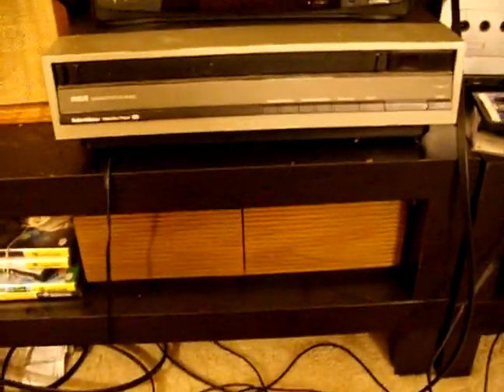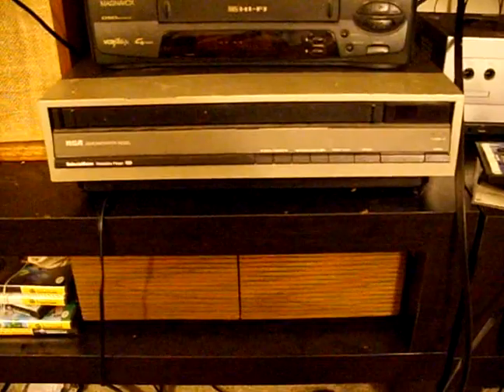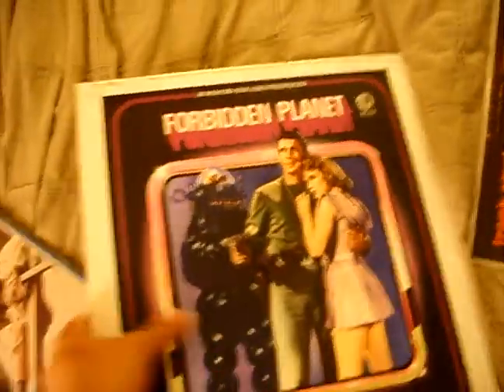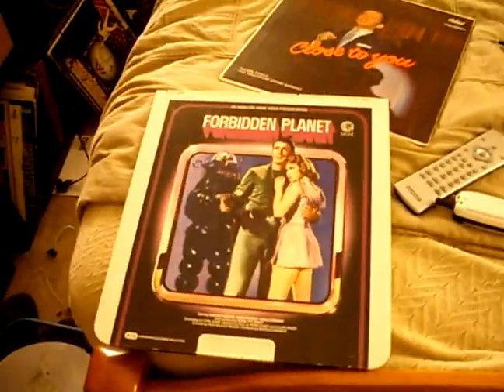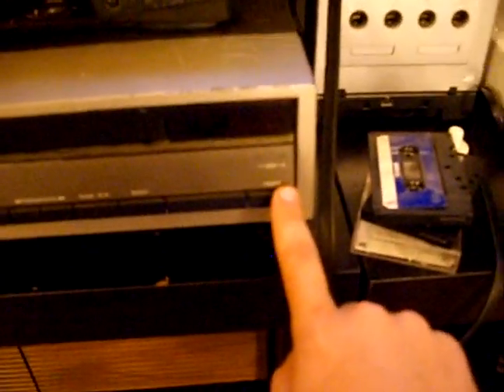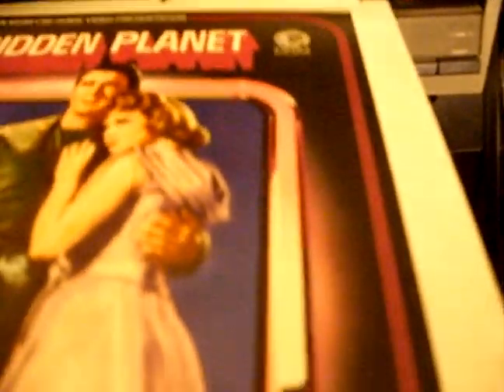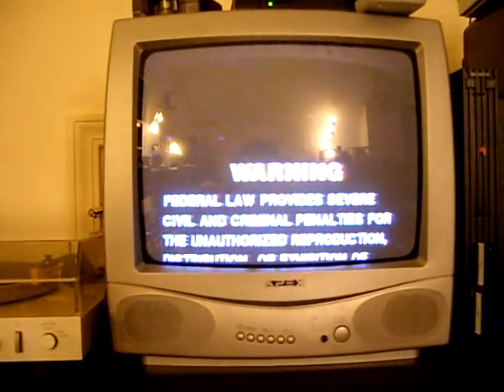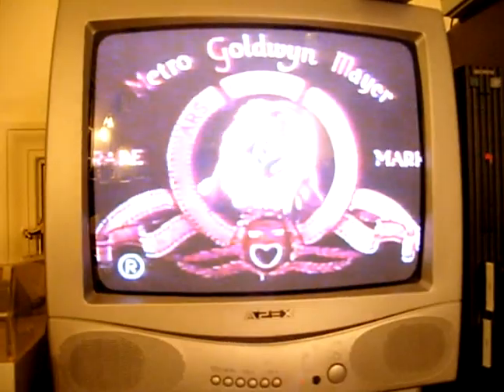RCA selectavision video disc player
this is a demonstration model of the RCA CED player